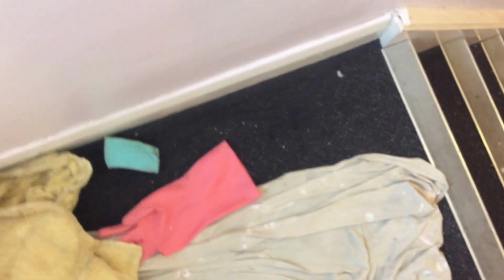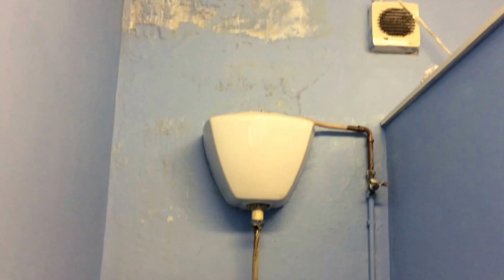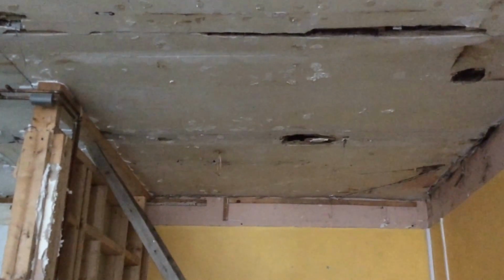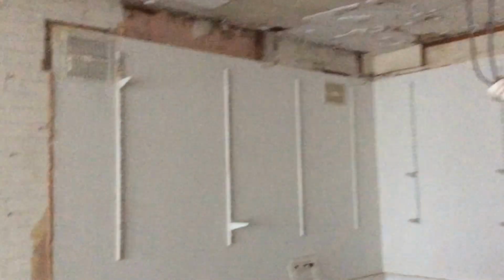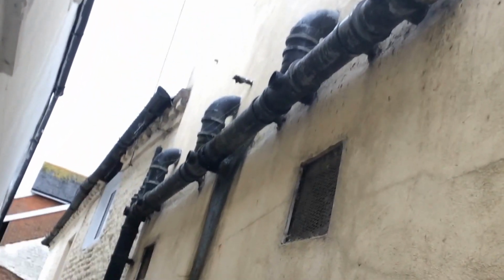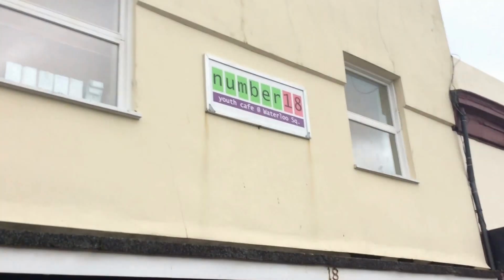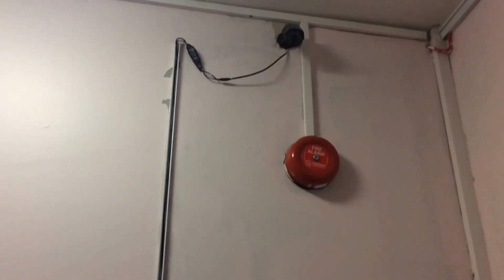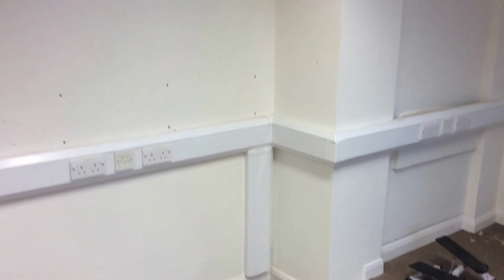One Bognor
Survey of 18 Waterloo Square and 75 High Street Bognor Regis showing work in progress. completed and to be done